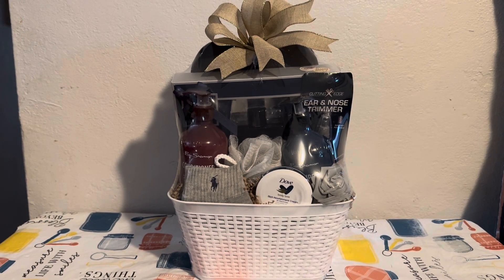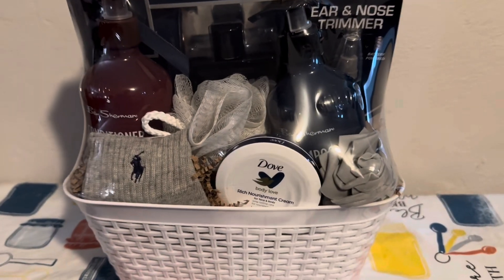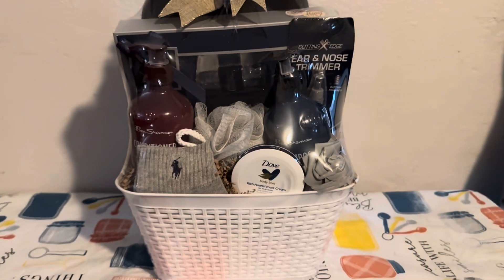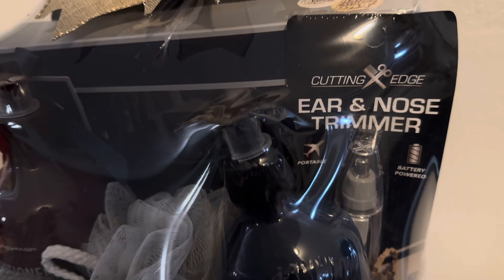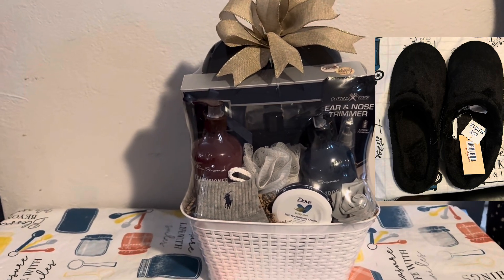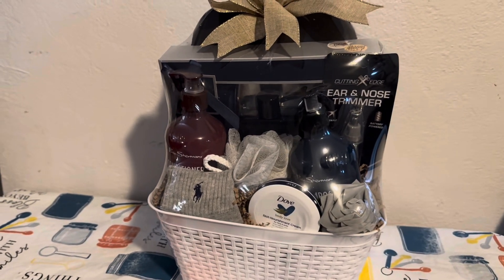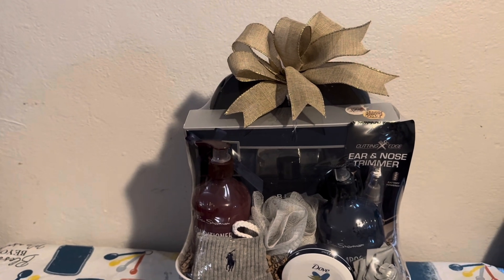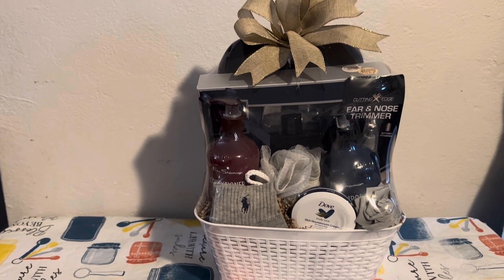Father’s Day Basket Idea | Using Family Dollar Slippers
In this video I incorporate inexpensive Family Dollar Slides into a Father’s Day Basket!

No need for a backer to hold your gifts up!

I hope this video brought value to you.